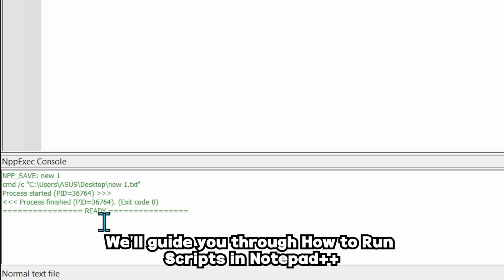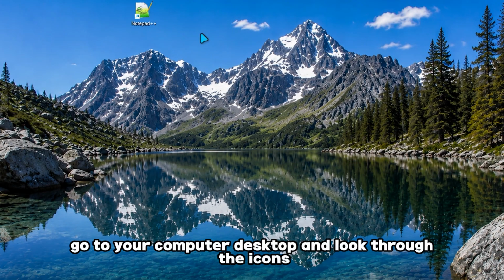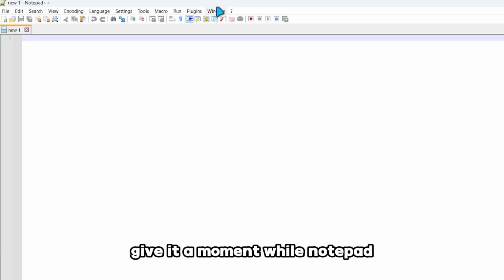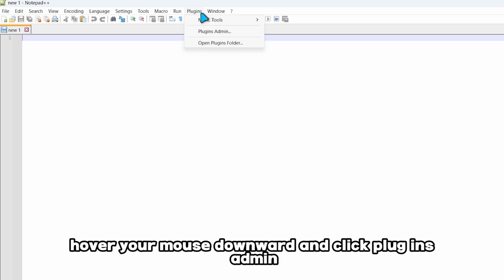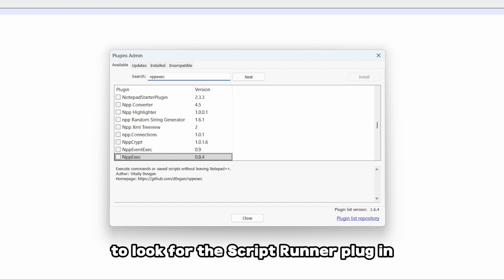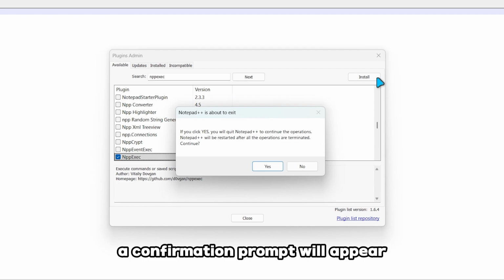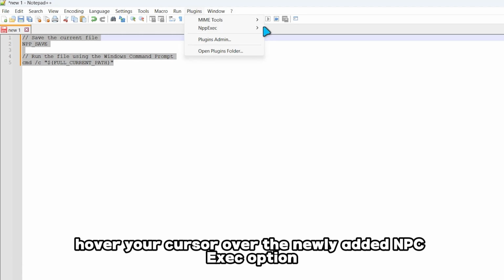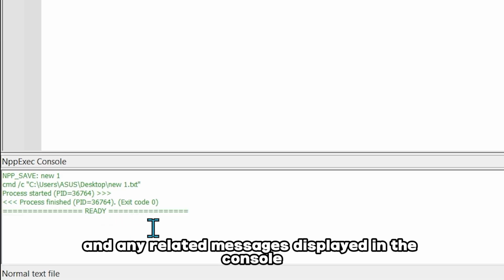How To Run Scripts in Notepad++ (𝟮𝟬𝟮𝟲) | 100% WORKS | NO Yapping, To The Point! | FAST & EASY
(𝟮𝟬𝟮𝟲) Learn How To Run Scripts in Notepad++ in this video (NO YAPPING + 100% WORKS!) | EASY FULL GUIDE, Everything You Need To Know! | Run Scripts in Notepad++